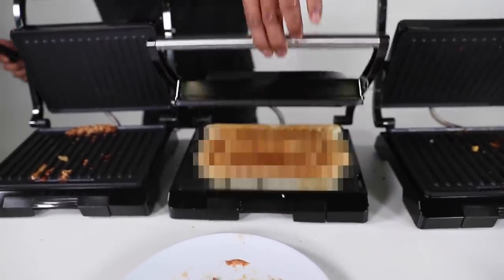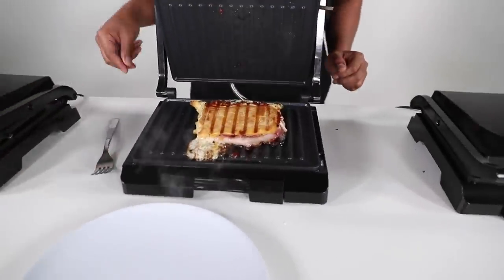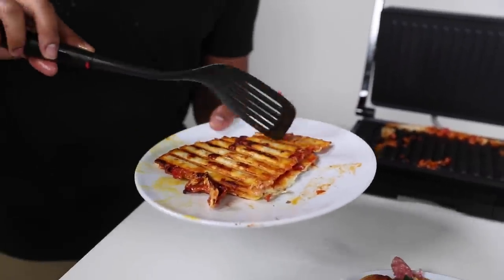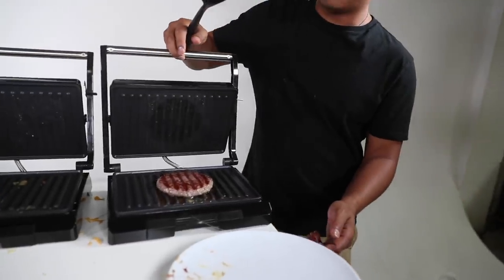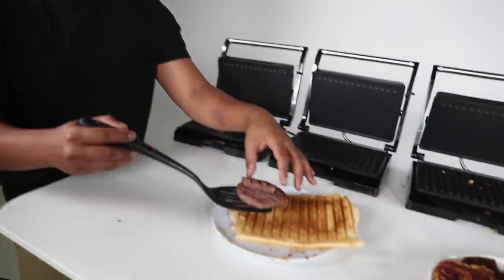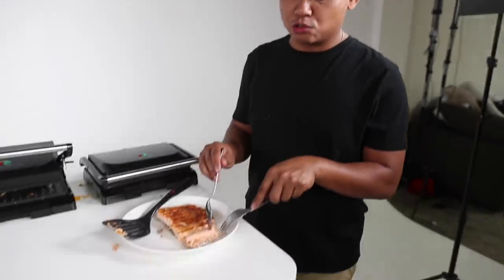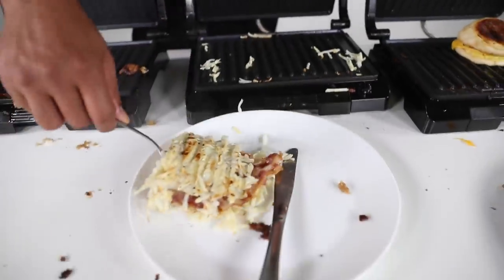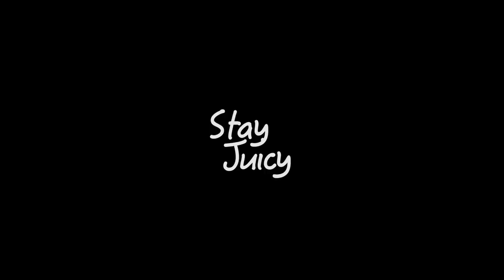10 Foods You Can Lil Nas X Panini Hack ~ Experiment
Hey Panini! Here are some things you can actually panini!

(┛◉Д◉)┛彡┻━┻
(┛◉Д◉)┛彡┻━┻

Join the Guava Juice Gang:
Shoutout to these GUAVA GODS Members:
Joker Pro
Tricia T
Chris Fardell